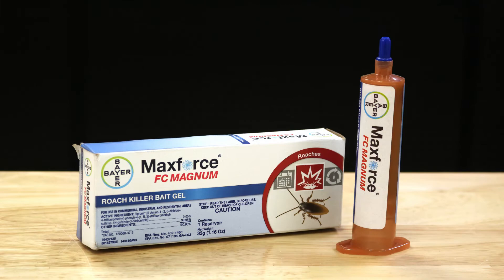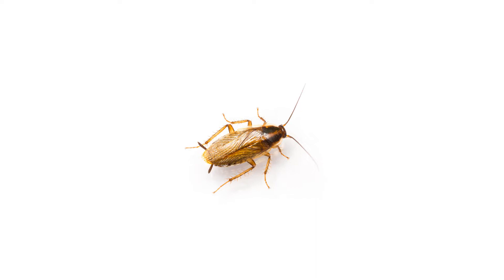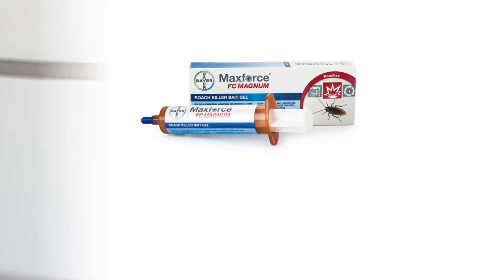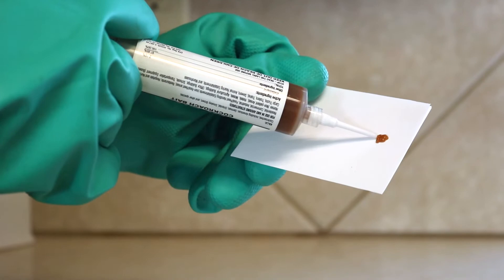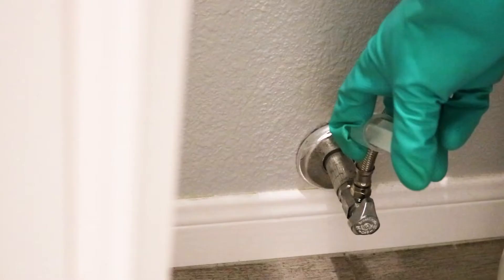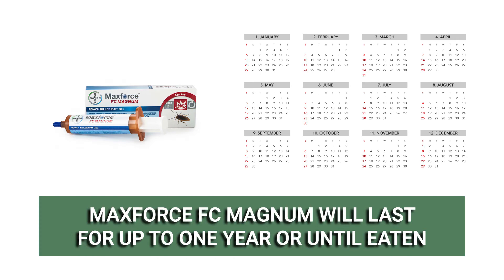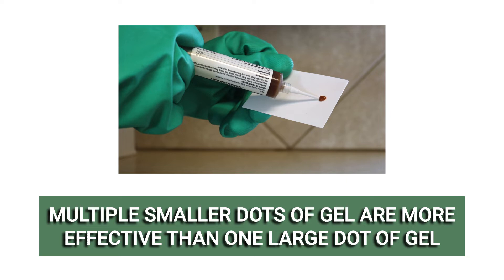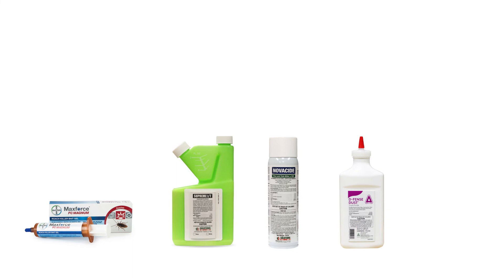How to Use Maxforce FC Magnum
In this video, we will review what Maxforce FC Magnum is and how to apply it to treat and prevent pests in and outside your home.

Introduction 0:00
Tools Needed: 0:52
How to Use: 1:01
Where to Use: 2:02
When to Use: 2:41
Safety: 3:01

Maxforce FC Magnum is a 0.05% Fipronil insecticide bait gel used to eliminate cockroaches in commercial, industrial, and residential areas. This product is labeled to gain control of large roaches in 8 days and German roaches as quickly as 2 days. Maxforce FC Magnum uses Dual Action to kill roaches: by ingestion and by contact. After foraging roaches ingest or come in contact with the bait, they’ll return to their harborages to spread the poison, systemically eliminating entire infestations.

For light to moderate infestations, apply the product’s labeled rate of 1.5 grams of bait per square yard. For heavy roach infestations, apply 3 grams per square yard. Apply near roach harborages or where else you may have observed cockroach activity. To avoid stains and for easy cleanup, we recommend you apply drops of the bait gel onto index cards. Baited cards can be used to treat tight spaces like underneath appliances where cockroaches may harbor. Check your bait placements and re-apply as needed. Depending on the severity of the infestation, continue to make applications monthly or quarterly for long-term control.

Maxforce FC Magnum is labeled to be used in and around residential areas and the non-food areas of institutional, warehousing, and commercial establishments. Maxforce FC Magnum may be used as soon as roach activity is noticed. The bait will last up to 1 year when undisturbed, or until it is eaten. This product may be used primarily to treat cockroach infestations, but it is also labeled to treat a wide variety of stored product pests, like drugstore beetles, merchant grain beetles, rice weevils, and more.